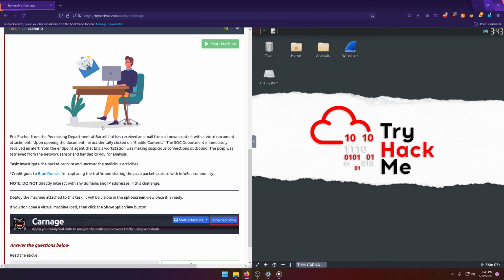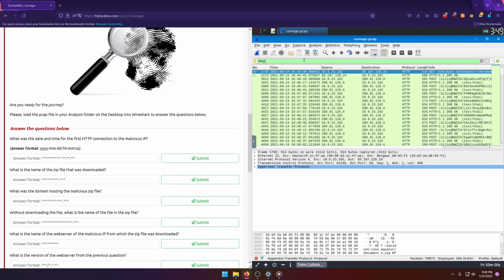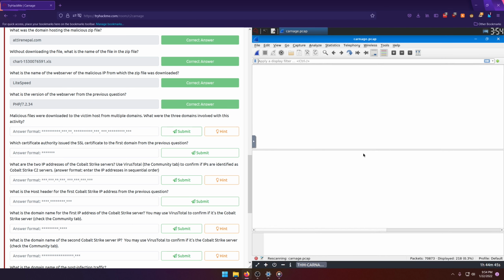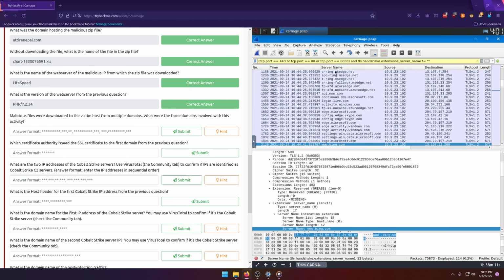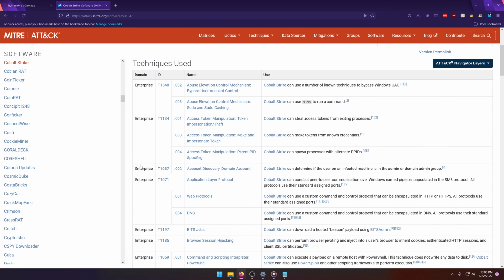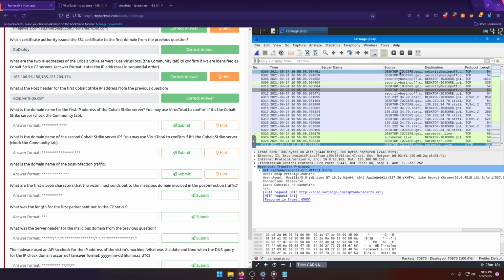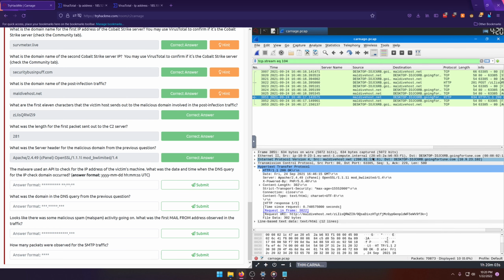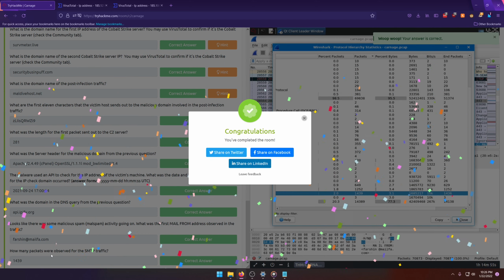TryHackMe: Carnage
In this video, we are going through the Carnage room on the TryHackMe platform.